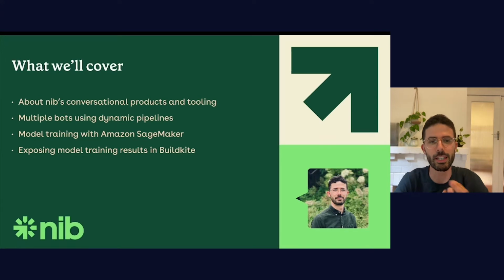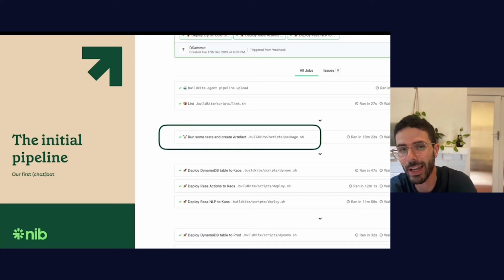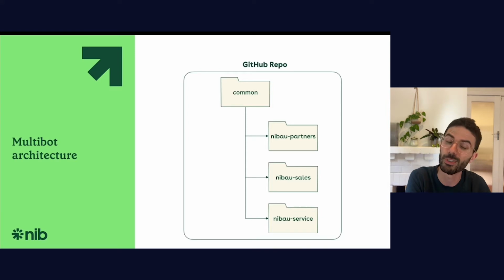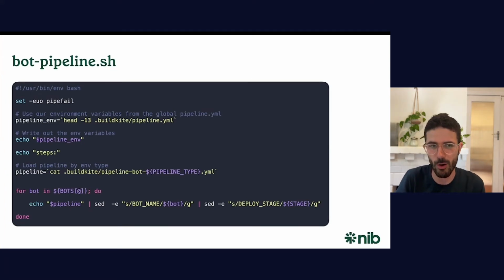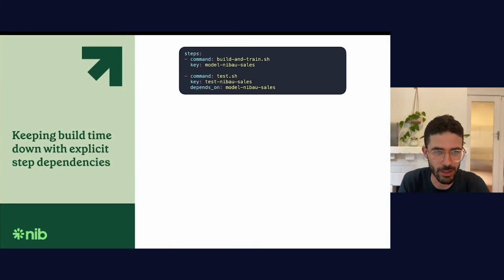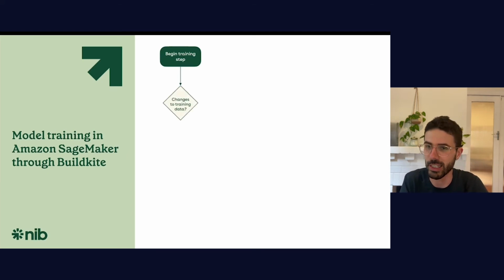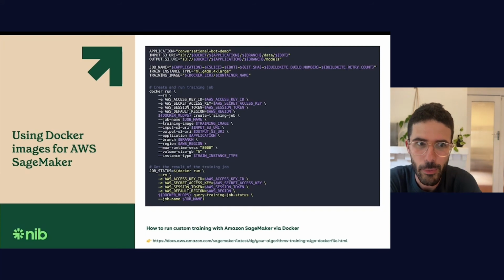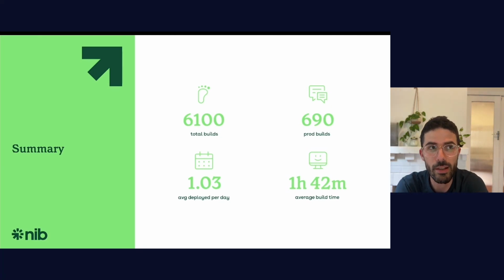Scalable Pipelines for ML and Conversational AI | Dom Sammut, nib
nib have built and scaled their Conversational AI practice utilizing Buildkite at its core. See how they build, train and deploy multiple fully automated end-to-end conversational models into AWS using Buildkite’s dynamic pipelines and training with AWS SageMaker.

Unblock
Unblock is Buildkite’s annual CI/CD conference. The two-day virtual conference brings together engineering and infrastructure leaders solving some of the most interesting challenges in software.

Soundtrack
S N U G x Nuver – Nightfall